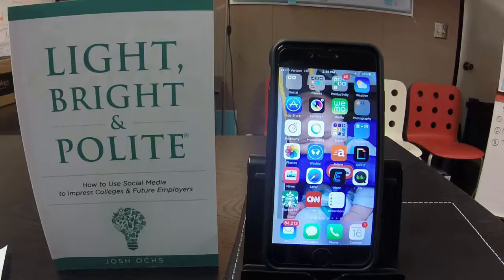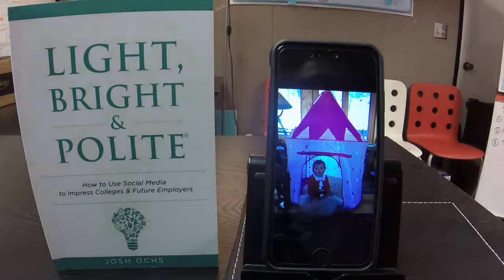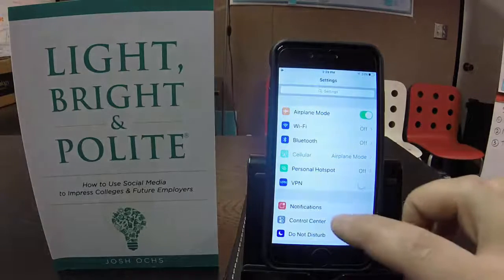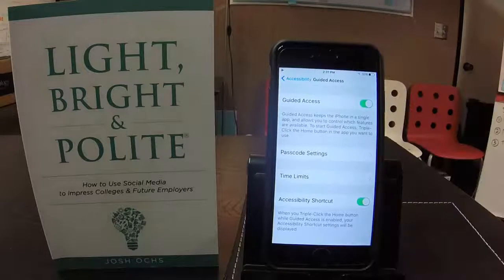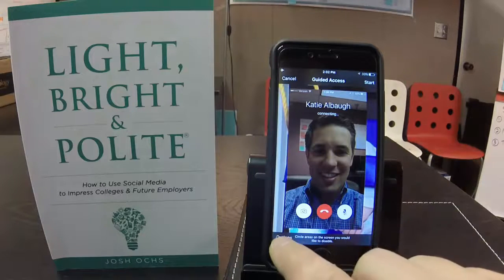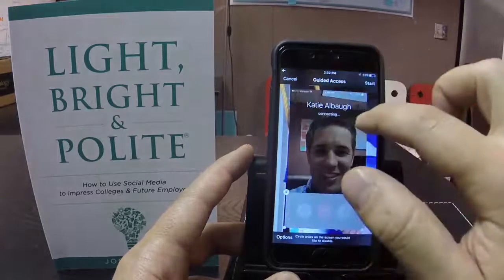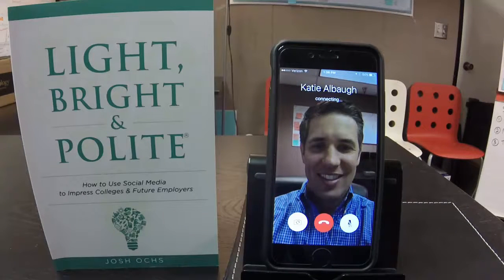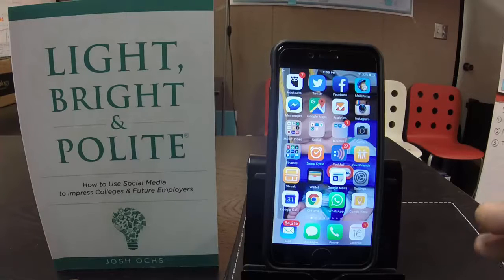iPhone Guided Access App Lock for Kids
Do you ever let your young child play on your phone? Are you afraid they might someday delete photos, call your clients or even send nonsensical Tweets to hundreds of people?

It happens all the time—but when a toddler is in the middle of a breakdown while you’re waiting for a table at your favorite restaurant, those concerns often give way under the more urgent need to offer him or her a much-needed distraction. So you hand it over and hope for the best.

It doesn’t have to be this way. The iPhone comes with creative protections to let even young kids play on your phone with relative safety. Let us introduce you to the iPhone Guided Access feature—it allows you to restrict your child to a specific app, block certain buttons that appear within the app and even set helpful time limits.

What is Guided Access?
Guided Access keeps your phone locked into a single app for as long as you want it to be; only an adult who knows the access code can unlock it
Guided Access also allows you to disable unwanted features within a given app
How do you use Guided Access?

Guided Access is easy to find and enable.
This feature is easy to find and enable: Just go to Settings, then General, and finally Accessibility. You’ll find “Guided Access” at the bottom. Switch it to “On,” create a four-digit passcode, and you’re ready to go
Open the app your child is going to use, and then lock the phone into that app by simply pressing the home button three times. Now you’re in Guided Access mode
To disable buttons within the app, just use your finger to circle the areas on the screen you want to disable